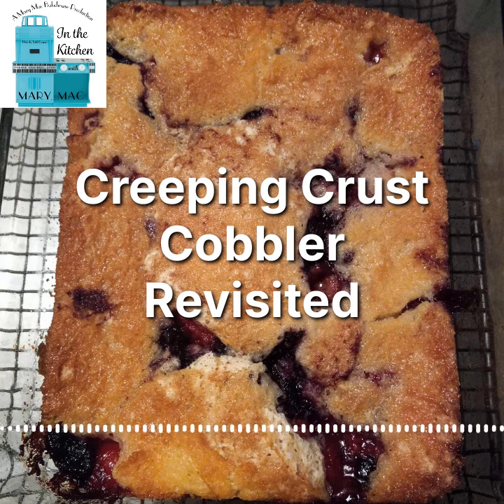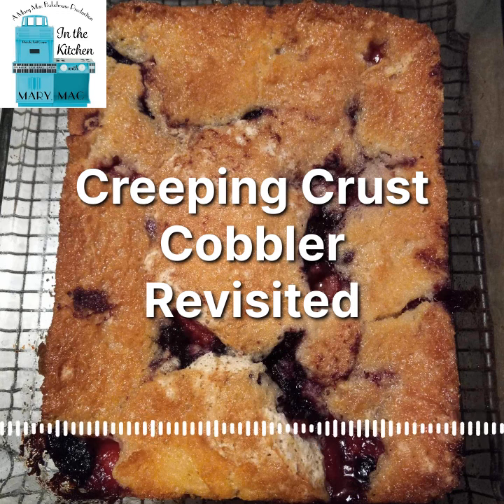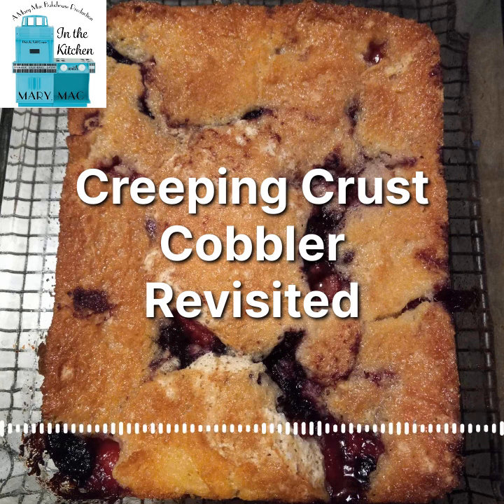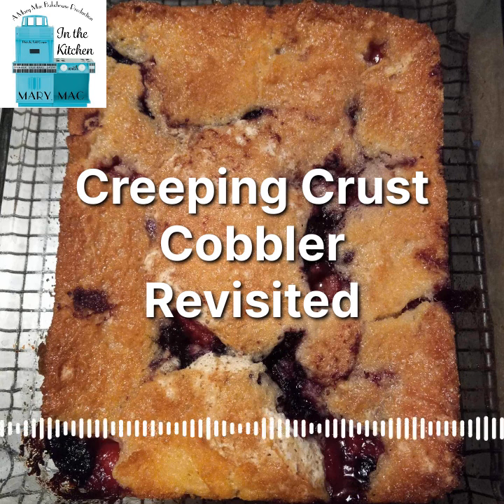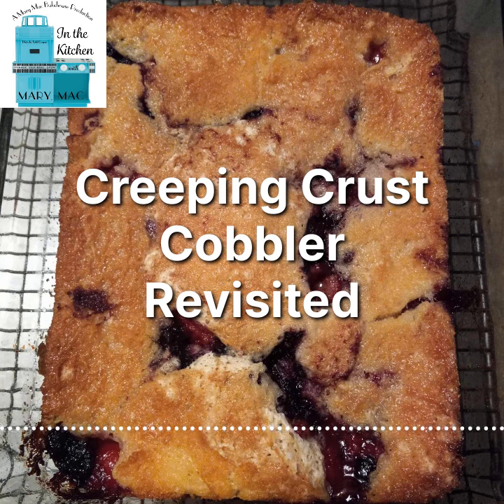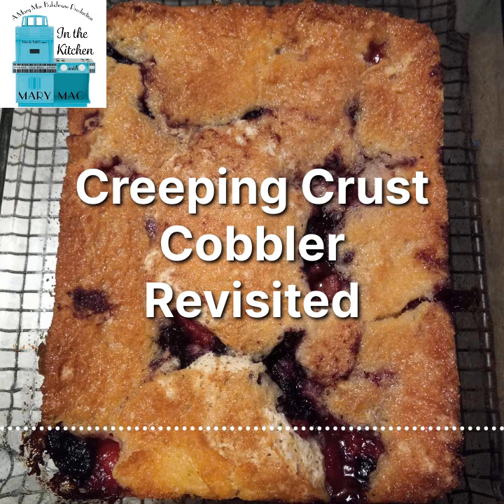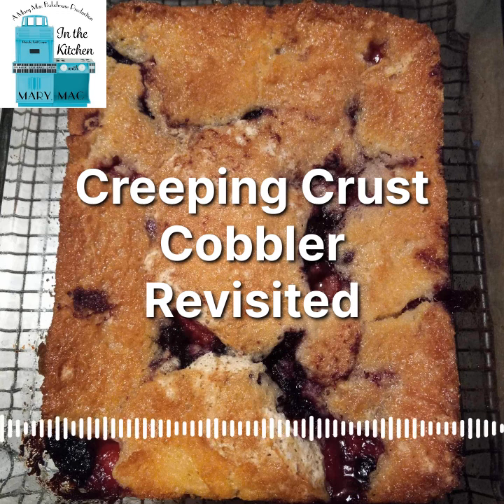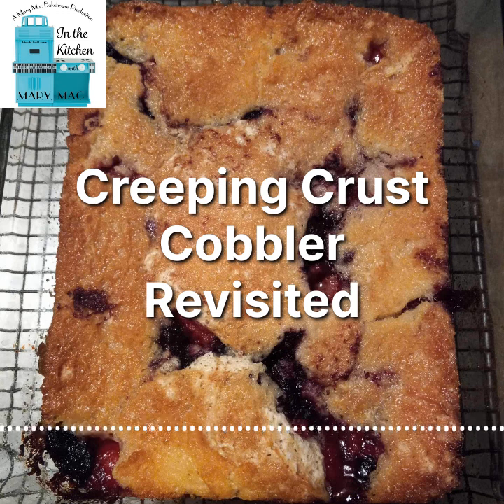209 - Creeping Crust Cobbler Revisited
Our Creeping Crust Cobbler is a simple yet delicious recipe that makes any berry the star of the show, but it's just wonderful with raspberries!